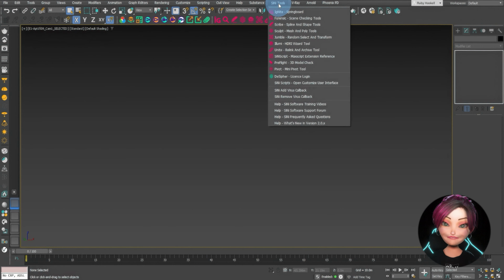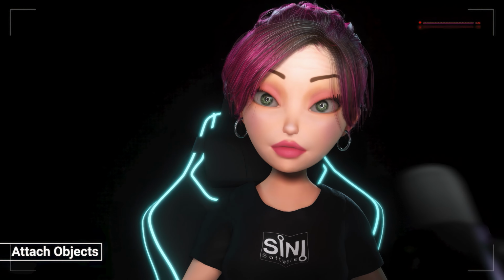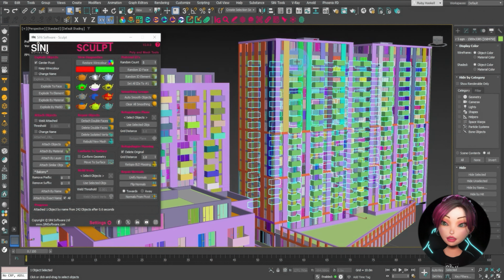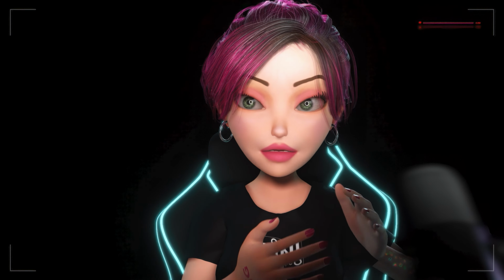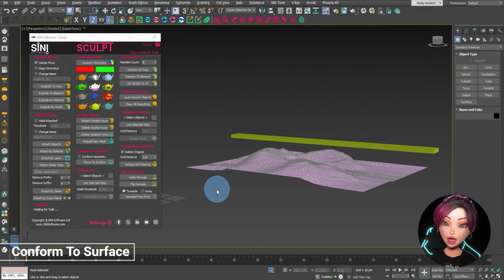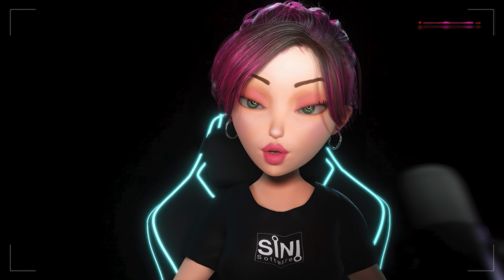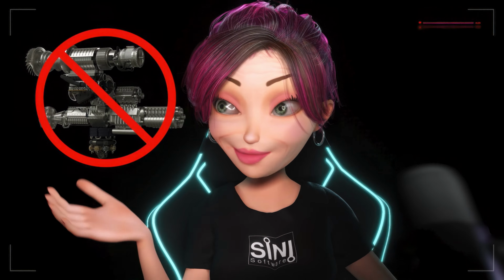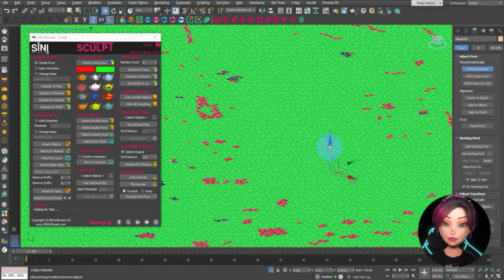Sculpt 3ds Max plugin enhances imported geometry work by optimising 3D assets for maximum efficiency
The Sculpt plugin for 3ds Max has proven especially useful with architectural visualisation artists when importing BIM and CAD 3D models from software such as REVIT.

The toolset will enhance 3ds Max artists' speed in preparing 3D models and optimising them for maximum workflow efficiency.

*Chapters*
00:10 Sculpt 3ds Max plugin introduction
00:47 Accessing the Sculpt 3ds Max plugin
00:58 Sculpt 3ds Max plugin settings
01:14 Explode 3ds Max geometry using the Sculpt plugin
01:43 Attach 3ds Max geometry using the Sculpt plugin
02:48 Create 3ds Max layers after Exploding by Material
03:04 3ds Max geometry diagnostic tools in the Sculpt plugin
03:45 Repair 3ds Max geometry issues using the Sculpt plugin
04:25 Conform 3ds Max geometry to Surface using the Sculpt plugin
04:43 Weld Vertices in 3ds Max using Sculpt
04:53 3ds Max Material ID tools in the Sculpt plugin
05:08 Applying Smoothing Groups using Sculpt
05:16 How to use the 3ds Max Retopolgise Plane tool in Sculpt
05:55 How to use the Retopologise Massing Sculpt tool in 3ds Max
06:46 Repair 3ds Max geometry Normals using the Sculpt plugin